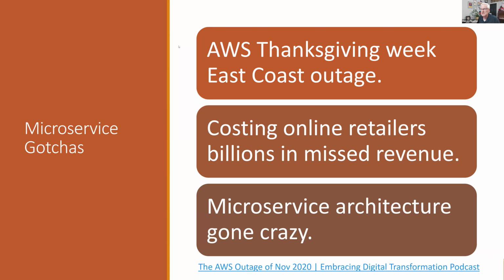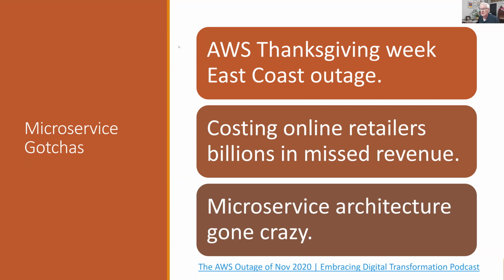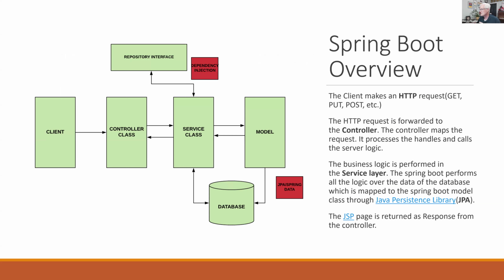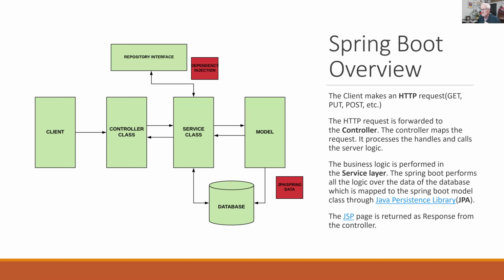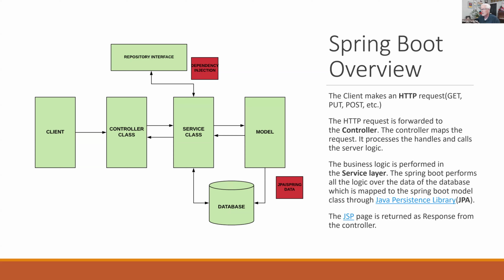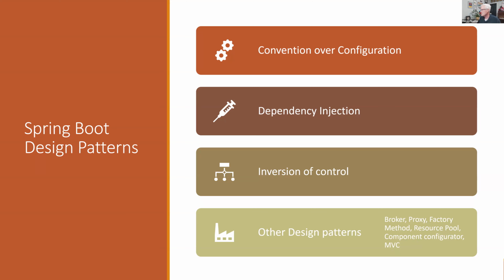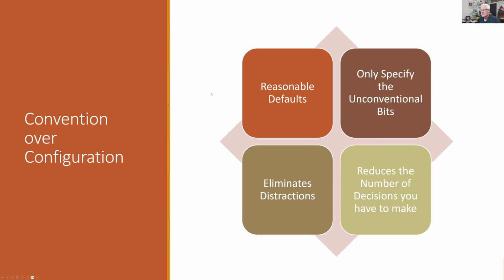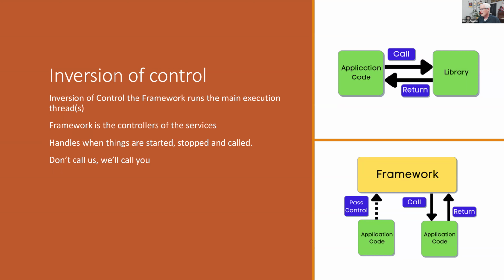CS8395 - Microservice overview Week 2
Overview of microservices and concurrent computing.